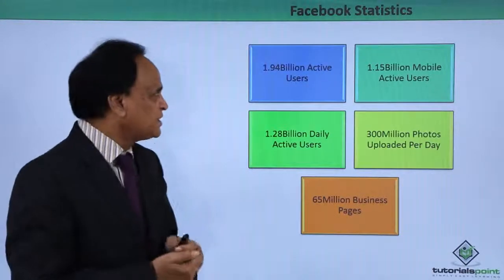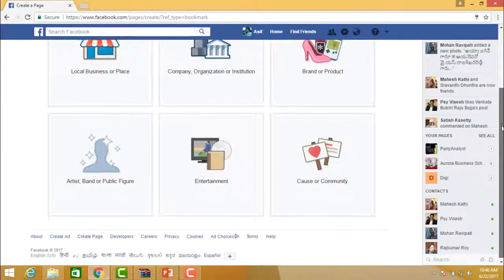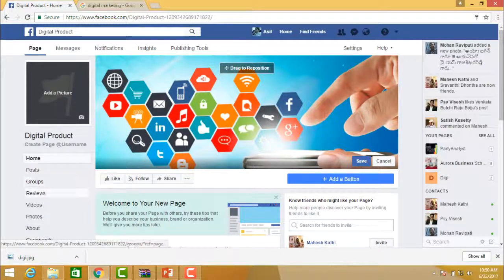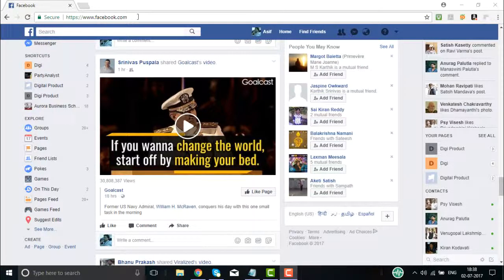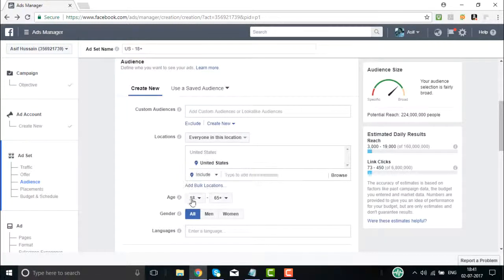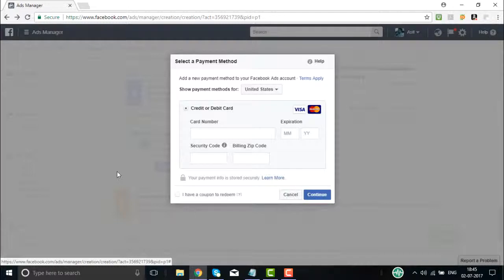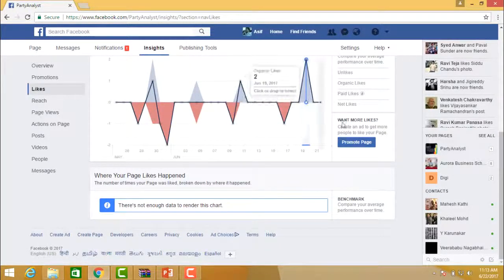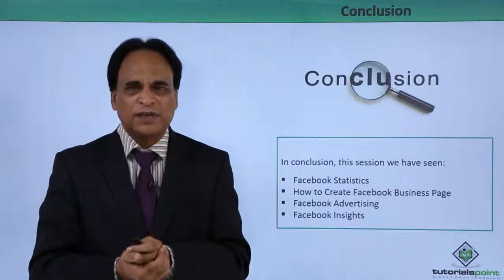#4 Social Media Marketing – Facebook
Sub-Category: Social Media Marketing

tutorialspoint
Social Bookmarking
The Ultimate Guide
Business Branding
Personal Branding
Online Training
online learning
online courses
Video Marketing
Best Practices
Metric And ROI
Introduction
Google Plus
Conclusion
Analytics
Blogging
Platforms
online